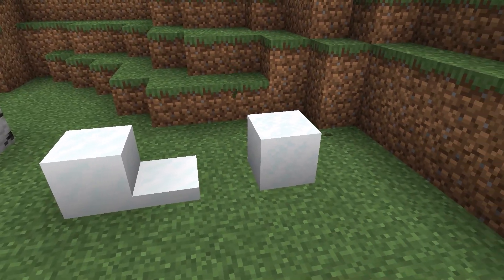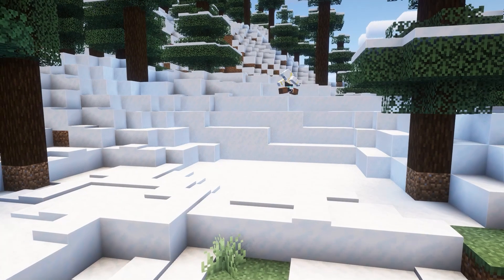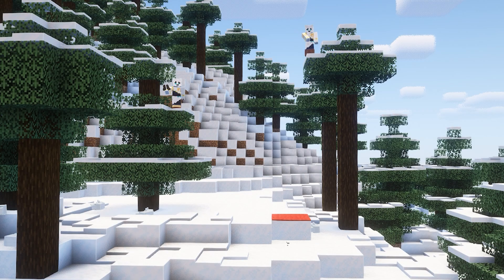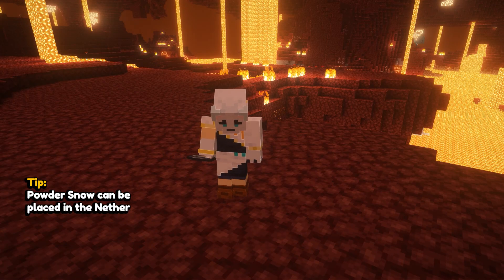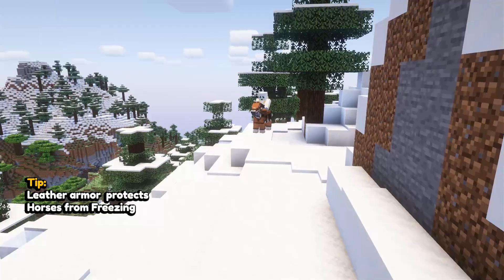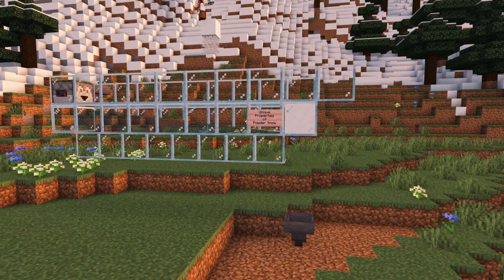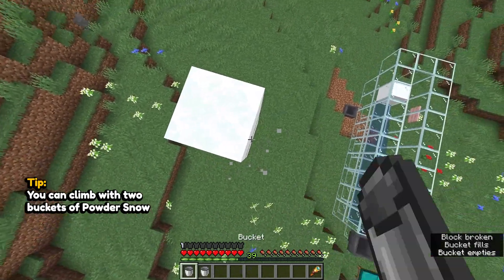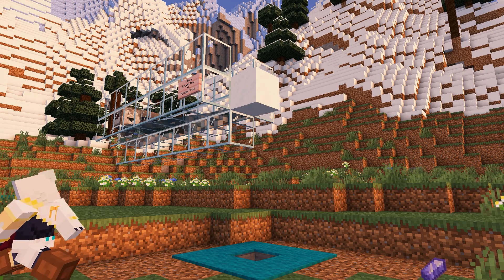Everything USEFUL about Powder Snow - Survival Minecraft Tips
Beginner Minecraft Survival Tips! Everything you need to know about Powder Snow in a minute and some change~ It negates fall damage AND can be placed in the Nether 🤔 I think it might be even better than water...
it's my favorite block :D